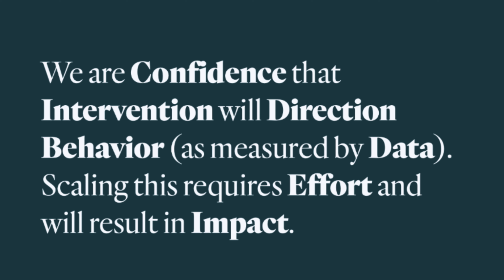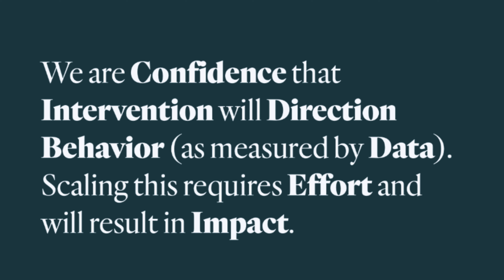Unit 5: Evaluation and Measuring Change - Lesson 3: How to write a pilot outcome statement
These videos are best experienced as part of the free course at learnappliedbesci.com

Lesson 3: How to write a pilot outcome statement

Because we're generating evidence for others, communicating the result of pilots is incredibly important. We need to be clear and direct, avoid jargon, and follow the reverse pyramid-style used in journalism: with the most important conclusion at the top and the evidence coming after. This shouldn't be a 20 page paper with citations, but rather a summary of the results of the pilot, then how we ran the pilot, then the pressure it was based on and the evidence we have for that pressure.

By using a consistent pilot outcome statement, it makes the outcomes between different pilots easy to  compare and decisions easier to make.

● Confidence – how confident are you that the intervention will change behavior? Not confident, somewhat, or very confident. This is just a plain language version of p value.

● Intervention – what did you do?  Without too much detail, be clear about the proposed intervention to be scaled.

● Direction –this is straight from your behavioral statement; are you trying to get people to do something more or less?

● Behavior – you already know this, just copy/paste from your behavioral statement.

● Data – and again!

● Effort – the effort it takes to scale the intervention. This could be money ($5 per user), time (three months), or however the organization thinks about cost (3 months to setup, then $5 per user after that).

● Impact – the result of the behavior change. This could be money ($5 per user), time (three months), or however the organization thinks about benefit ($5 per user in savings and three months less in conversion time).

Practice activity:
Imagine you actually ran your proposed M&M pilot. What might an outcome statement look like at the conclusion of your pilot?